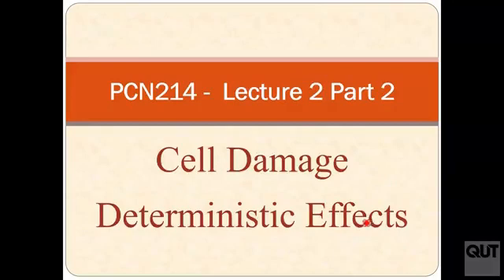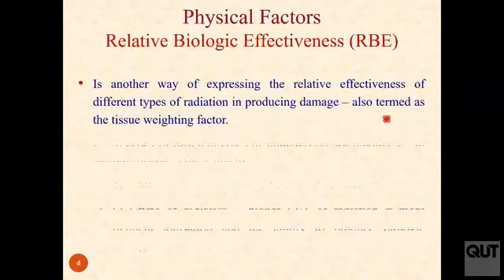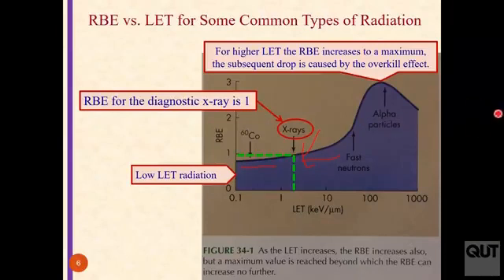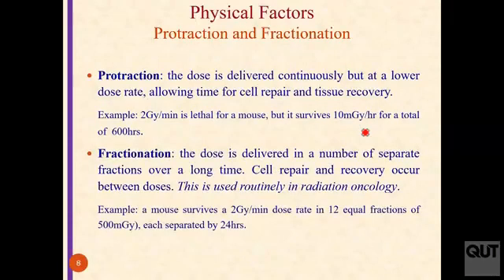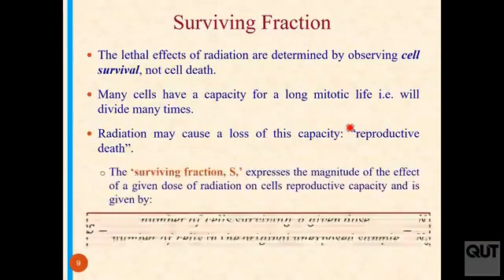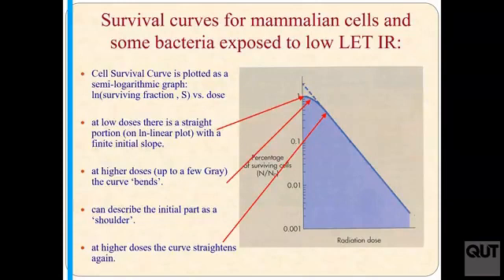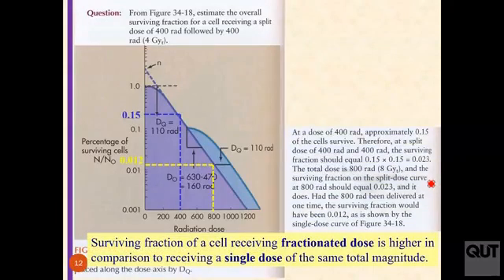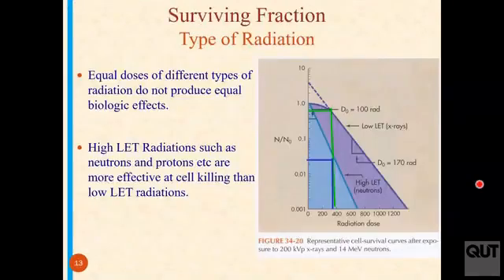PCN214 Lecture 2 part 2 1